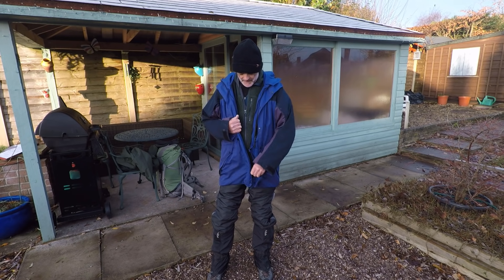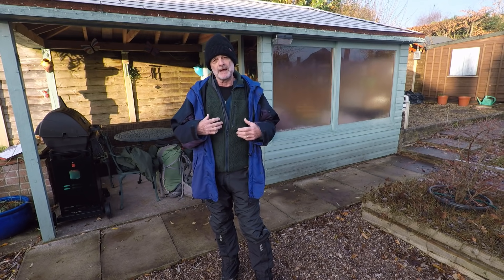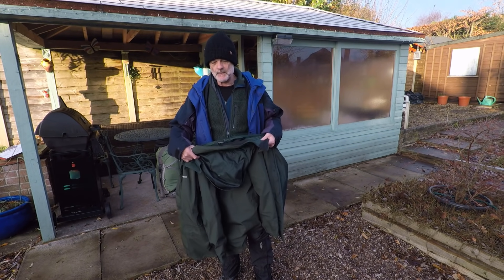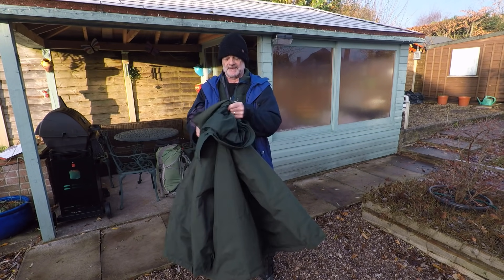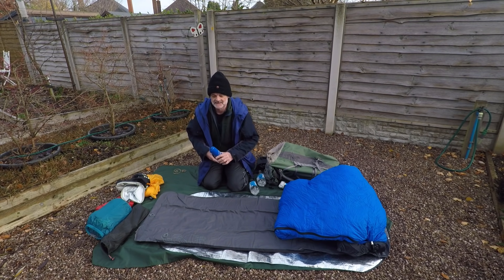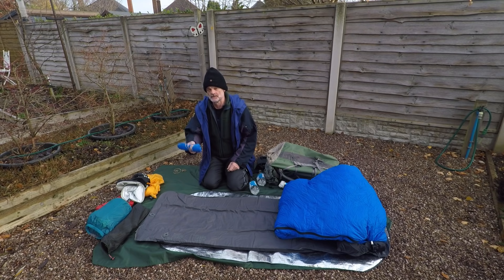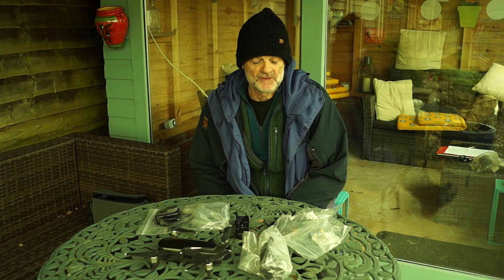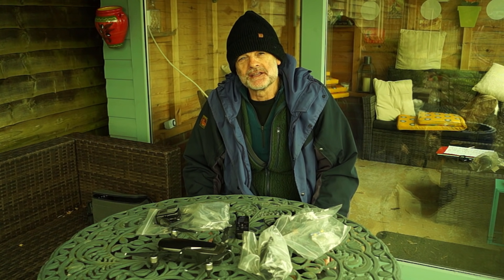My Winter Wild Camping Gear and How I look After it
Its a long one this, about a hour long but loads of information

In this video we will have a look at my clothing and camping gear I use for a winter wild camp in the Peak District.
We will also have a look at how I look after my camping gear when I return from a wild camp, usually wet and muddy.
Then finaly a brief look at the the camera gear and equipment I use to film my wild camping adventures for YouTube.

BELOW IS A LIST OF ALL THE GEAR I USE

CLOTHING

Base Layer. Mountain hardware Merino wool Top and bottoms
Mid Layer .North Ridge Merino wool Long Sleeve Top
Mid Layer. Haglofs Fibre Pile Hoody
Coat. Paramo Cascade Jacket, 15 years old
Waterproof Coat. Paramo Cascade 2 Trousers
Gaiters. Rab Hispar Gortex
Boots. Scarpa Manta Pro GTX
Hat. Anything usually black
Gloves. Trekmates Gortex
Socks. Bridgedale Trekker

CAMPING GEAR
Rucksack. Lightwave Wildtrek 70 l
Tent. Hilleberg Soulo
Pegs. Alpkit , Plus Squewers and Delta ground anchors
Foil Sheet. Windscreen Protector
Matteress. Exped Down Mat 7m
Sleeping Bag...Rab Ladakh 2005 Vintage
Pillar. Outwell Conqueror
Stove 1. MSR Whisperlite
Fuel. Coleman
Stove 2. MSR Pocket Rocket
Frypan. Tesco cheapo
Cookpot. Titan Kettle
Mug. Any insulated
cutlery. Titanium and Plastic
Water Filter. Katadyne Befree 1litre
Water bag. Ortlieb 4 litre
Headlamp. Petzl Aclik Core
Lantern. Coghlans Micro
Radio. Prunes FM
Knife. Cudemans Small pocket Knife
Hot Water Bottle. Pure Luxury
Down Booty. Exped size M/L
Battery Pack. PNY Slim 5000 mAH
Whisky Flask 260 ml titanium from China, Aliexpress
Whisky. Aberlour 12 year old single malt

CAMERA EQUIPMENT

Trypod. Forgot this, Carbon Fibre Trypod from China weight 950 gm
Main Camera. Gopro Hero 5 plus 2x spare batteries
Other Camera. Sony Rx 100 Mk 1, plus 3x spare batteries
Audi Recorder. Sony ICD-PX470
Microphone. Lavalier Lapel Micropnone
Drone. DJI Mavic Air Fly More Combo

This just about covers all the winter kit I take on a wildcamp

Thanks Pat